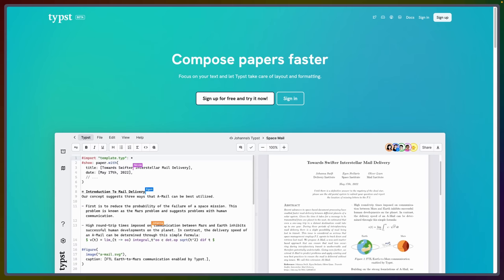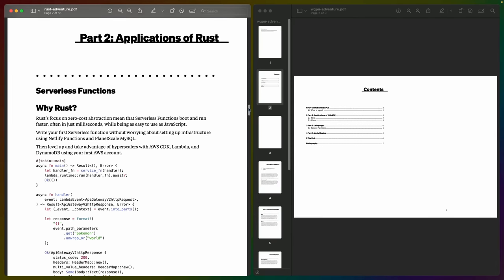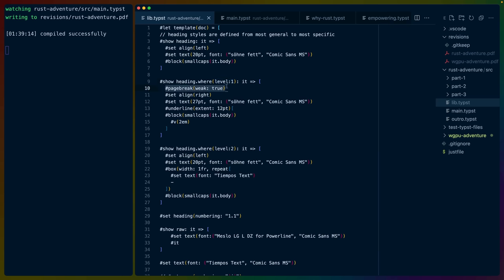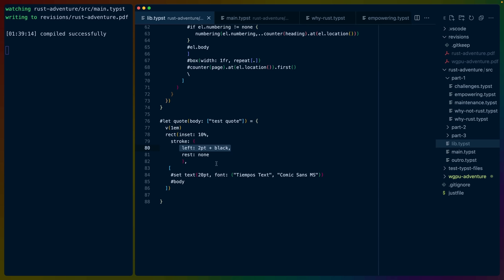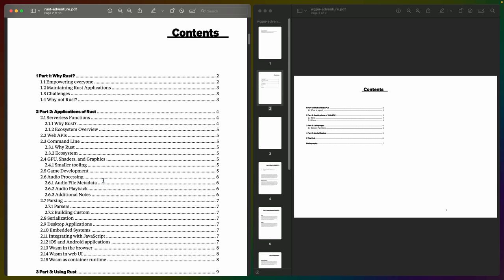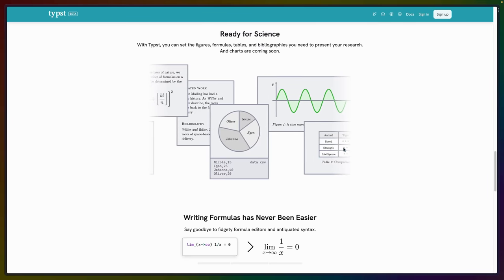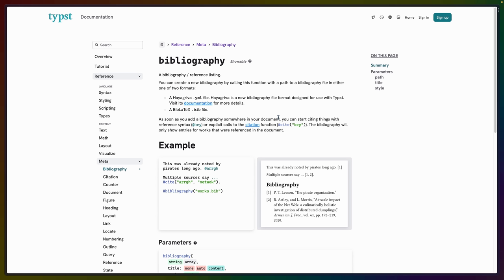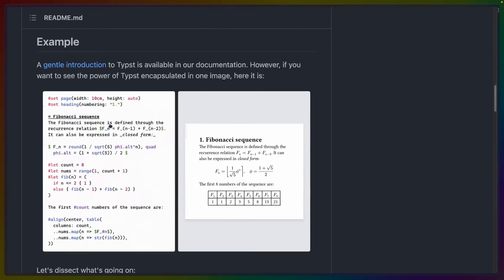Typst: The LaTeX alternative in Rust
Leverage professional typesetting features to write and design any document. With Typst, you can set the figures, formulas, tables, and bibliographies you need.